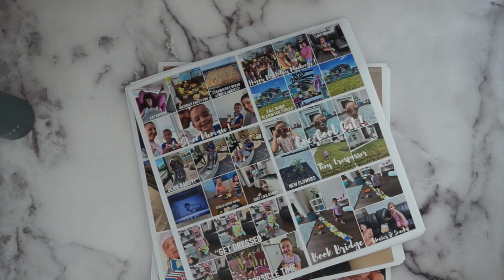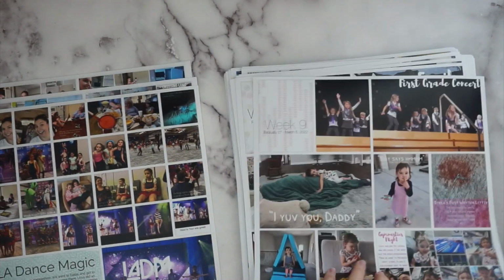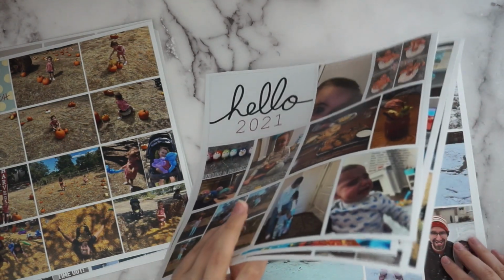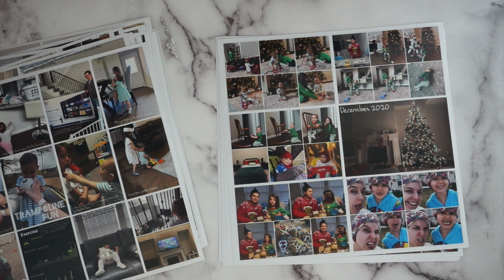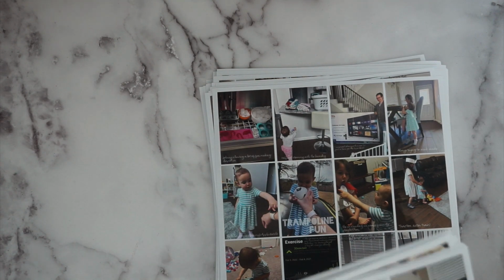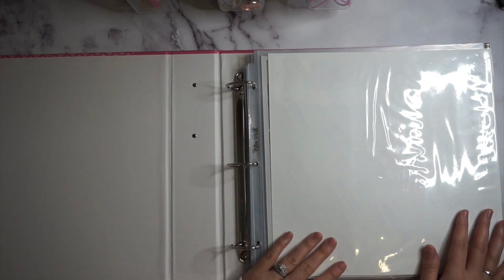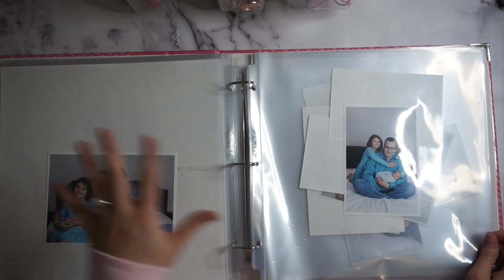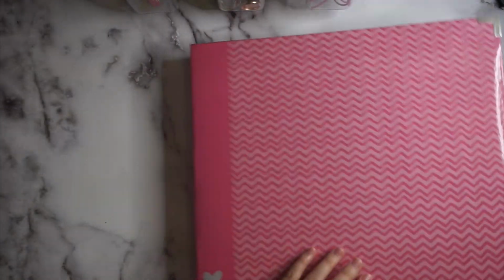PROJECT LIFE ALBUM ORGANIZING & WALK THROUGH | 2019, Channel Mini Update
Hi everyone! Today I have a mini update to include in this very long overdue video. I am sharing some photo album organization that was filmed a while ago. Then I walk you through what's done so far in my 2019 album.

~*~*~*~*~*~*LINKS*~*~*~*~*~*~